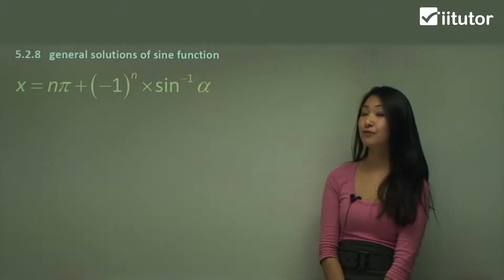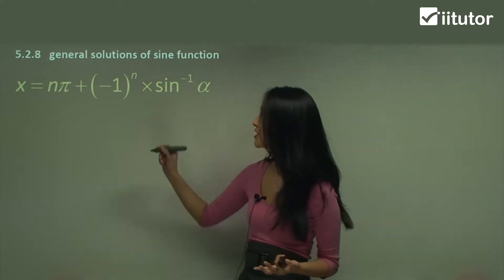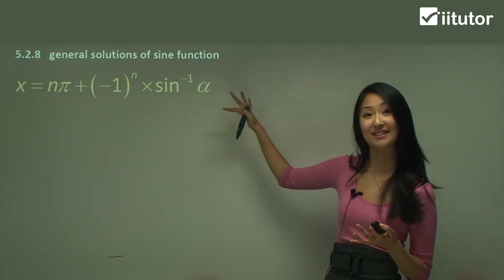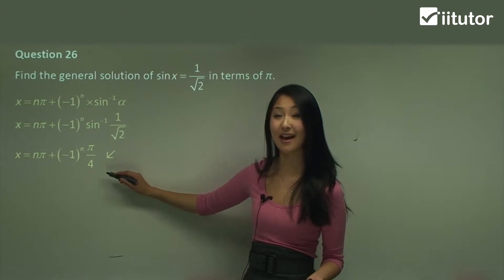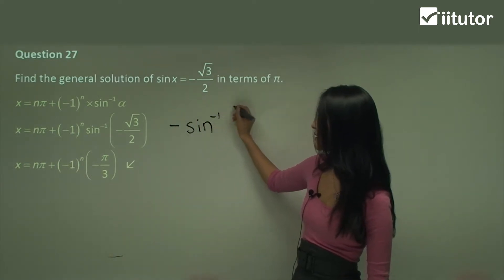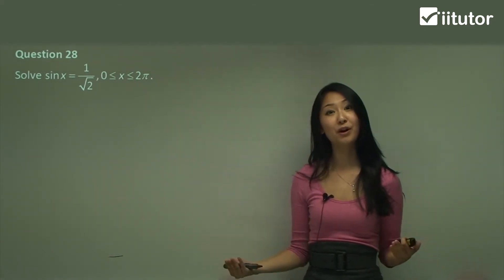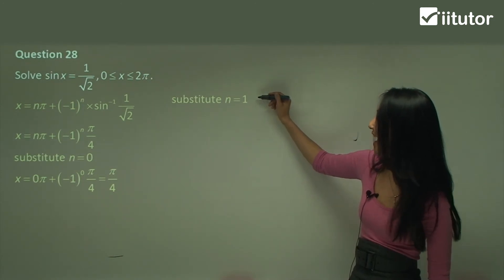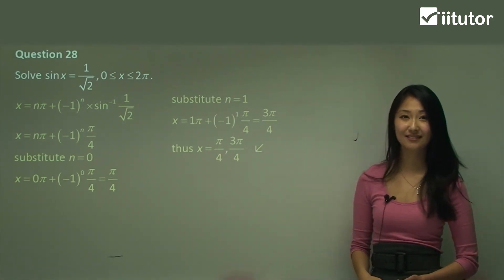💯 General Solution of Trigonometric Equations | Solve Sine Equations by Inverse Functions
General Solutions of Sine Function